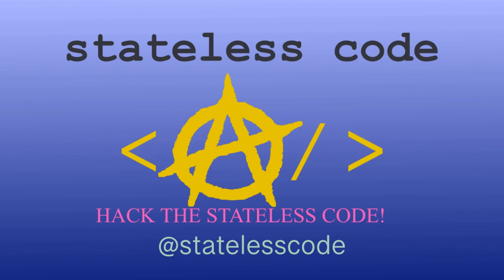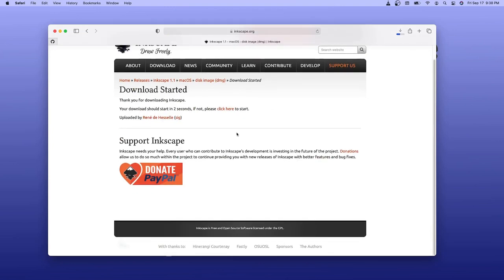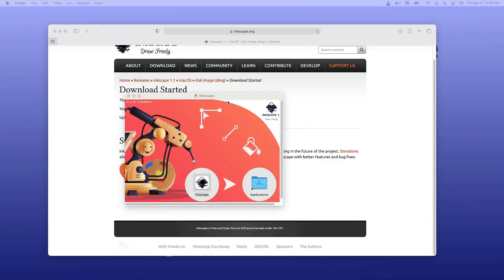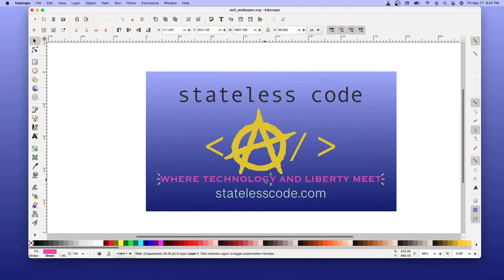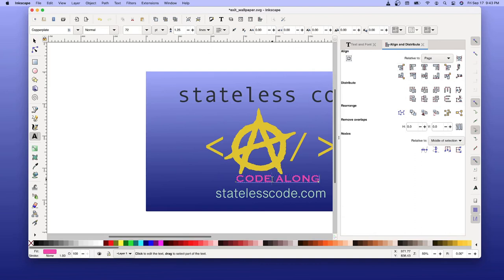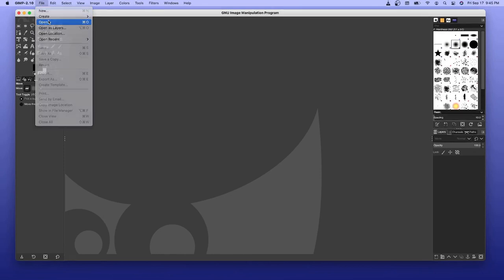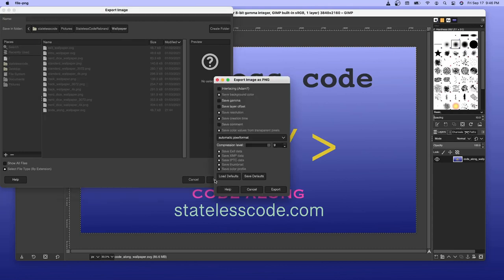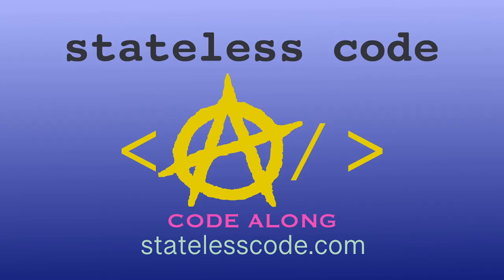Inkscape 03: Install on Mac, rework SVG from previous video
This is the 3rd video in the Enough Inkscape to Be Dangerous series. In this video Mike upgrades the version of Inkscape on his Mac and reworks the wallpaper from video 2 on the Mac where it was originally created because the fonts on the SVG didn't match the same look in Ubuntu.

This video covers:
00:00:12 Introduction and problems with the last video
00:01:15 Download the lates version of Inkscape for Mac (1.1 at the time of recording)
00:01:36 Open the .dmg file to start installation, choose to replace the older version
00:03:11 Launch Inkscape. Accept first time warning.
00:03:54 Open the file we want to edit
00:04:16 Make the change to the text
00:04:57 Align the text
00:05:13 Make the font bigger
00:05:53 Re-align the text, including moving it down a bit on the page
00:06:42 Save the file as an Inkscape SVG with a different name
00:07:03 Convert wallpaper from SVG to PNG using GIMP
00:09:12 Copy wallpaper to Mac wallpaper rotation directory